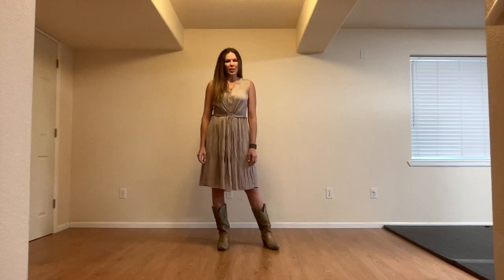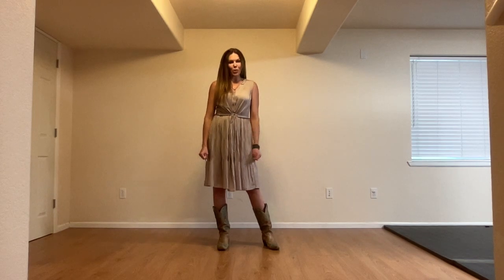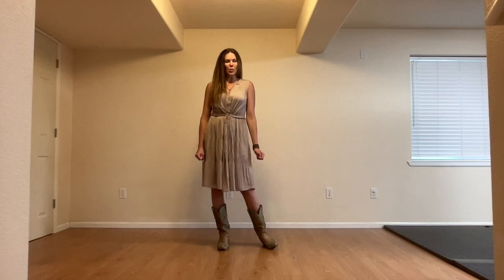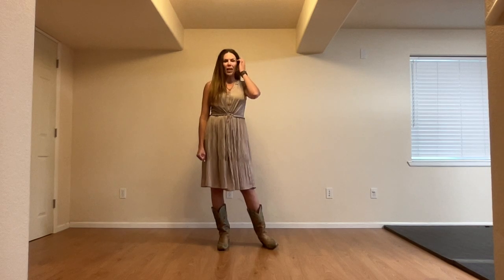American Summer--Teach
Choreographer:  Suzanne Guisewite (UK) - July 2016